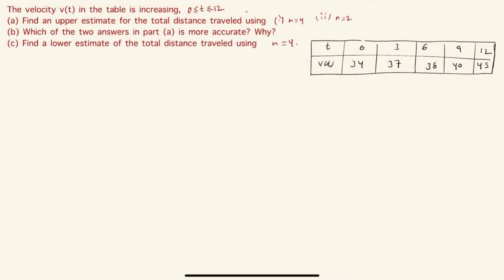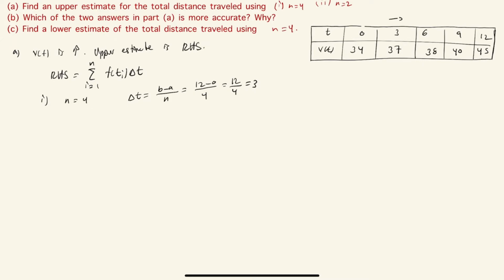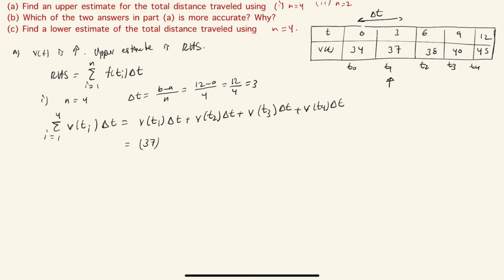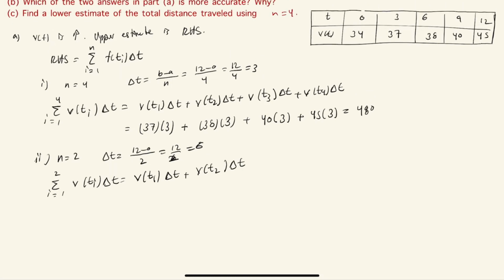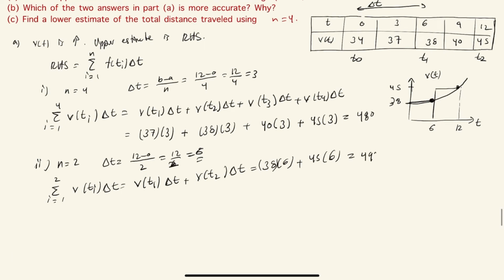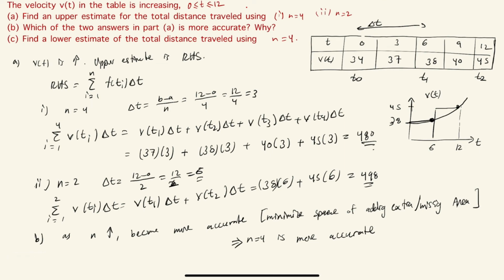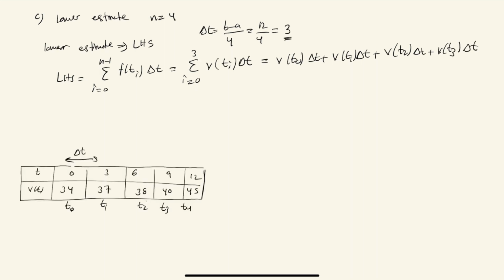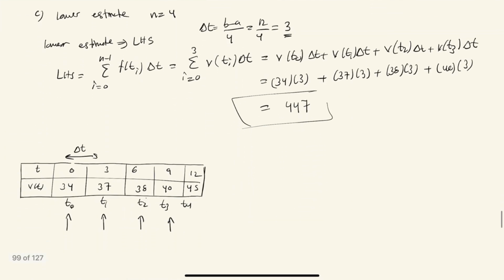Left & Right Sum Example: Approximate the Distance Traveled By Table | (Ali BA)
Remember, the area under the curve (in this case it is the distance travelled) will be between the upper estimate and the lower estimate.

* Over estimate vs under estimate:

When the function is increasing:
- LHS going to be under estimate
- RHS going to be over estimate.

When the function is decreasing :
- LHS going to be over estimate
- RHS going to be under estimate.

Under estimate: because we are missing some areas under the curve
Over estimate: because we are including more areas above the curve

n: number of subdivisions. In this case, it is the number of rectangles in the interval.
Delta t is the width of each rectangle. It is a constant and depend on the the interval’s endpoints as well as n.
As n increases, that means number of rectangles will increase. This will to minimize the area of missing area under the curve (in the case of under estimate) and extra area above the curve (in the case of over estimate). This will improve our estimation.

Table of content:
00:00 Part a
03:58 Part b
04:28 Part c